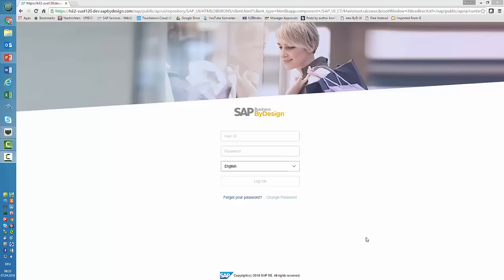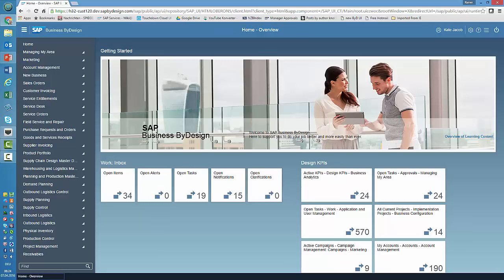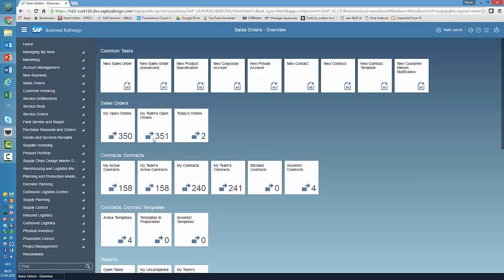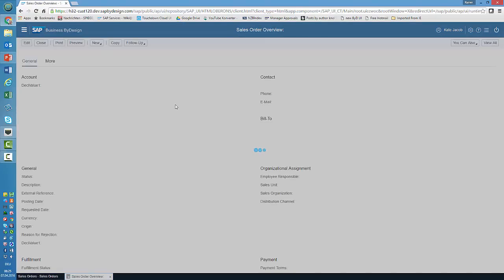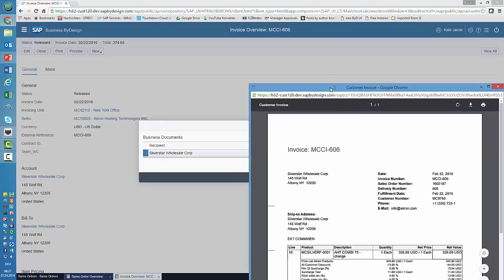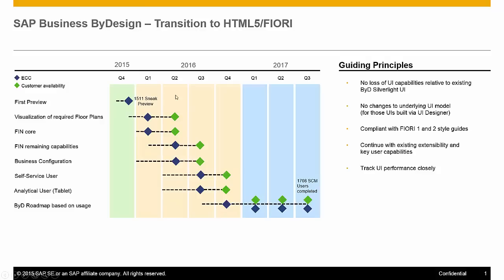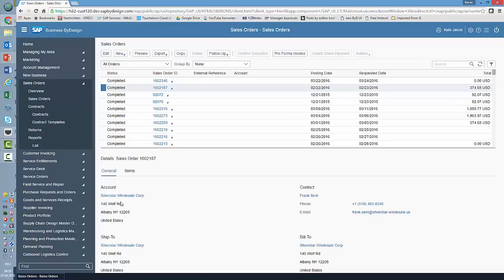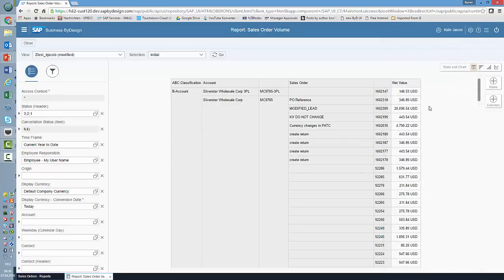SAP Business ByDesign HTML5 16.05 sneak preview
Take a look at the upcoming HTML5 user interface for SAP Business byDesign. With 16.05, SAP will provide the UI to all customers within their test-tenants. After we receive customer feedback, a decision on general availablilty will be taken